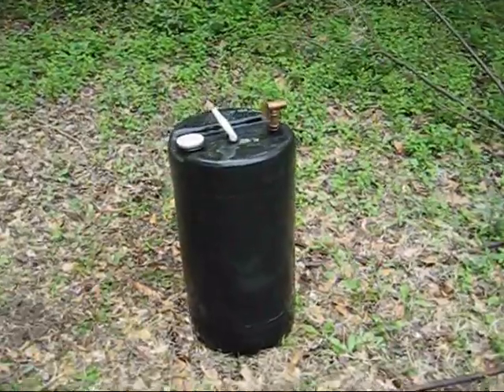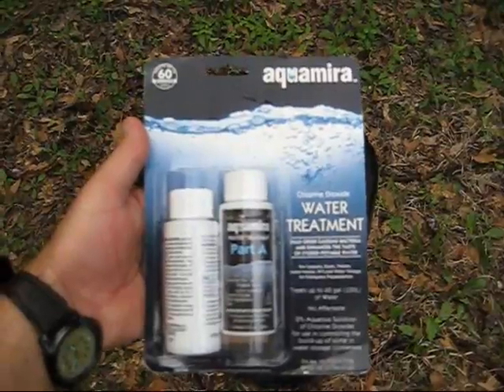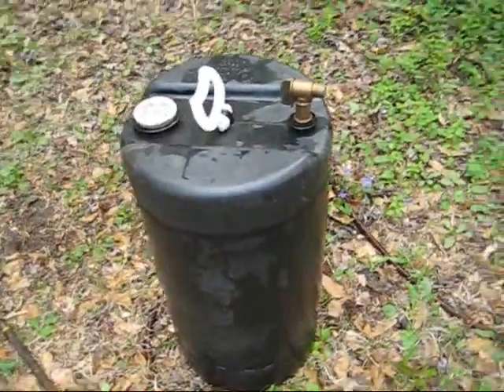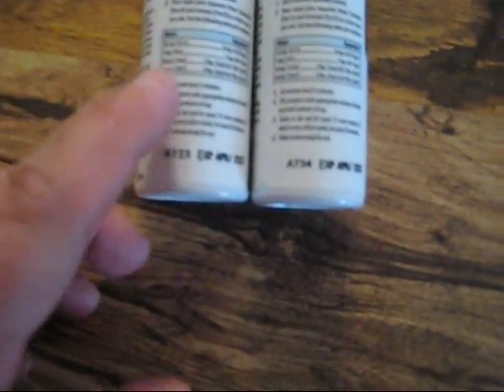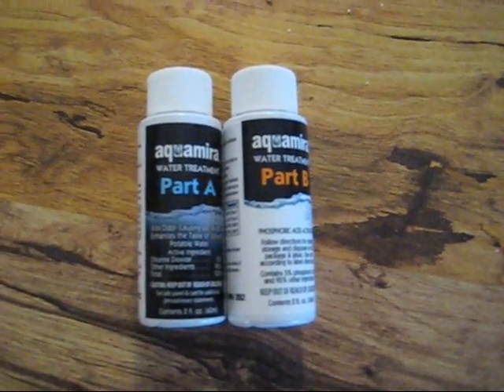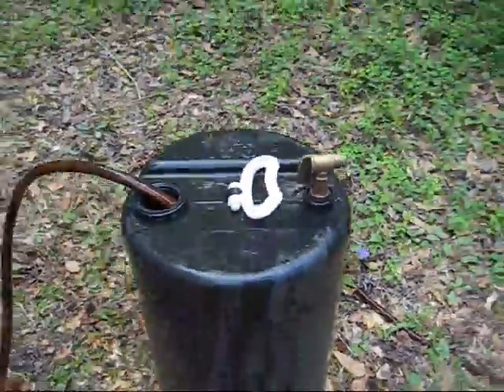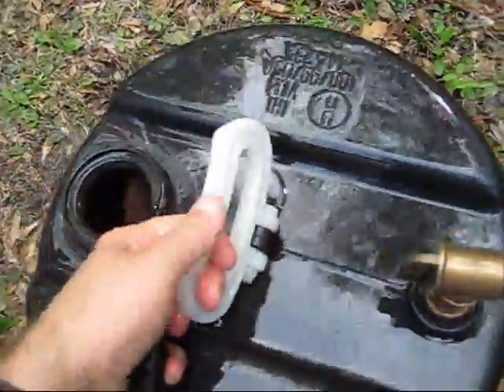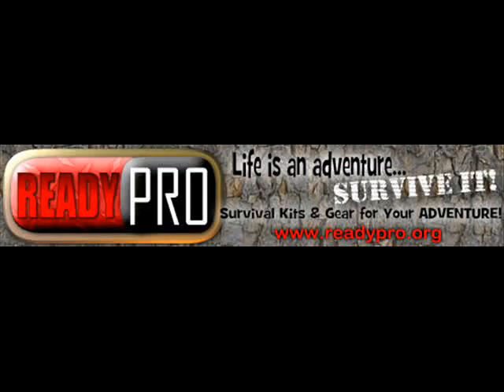Aquarmira water treatment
Aquamira Water Treatment treats drinking water using chlorine dioxide to kill bacteria, control the build up of slime and improve the taste of stored water.